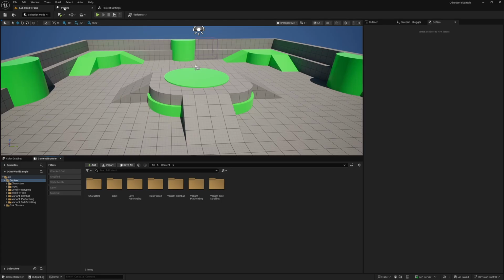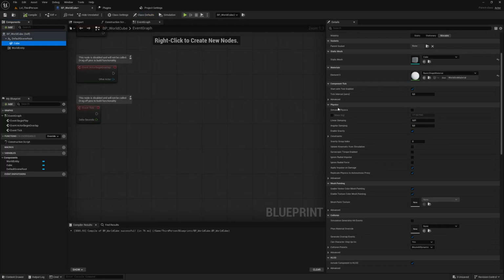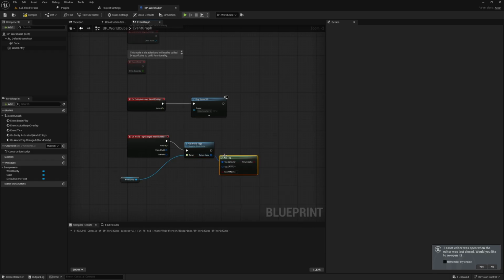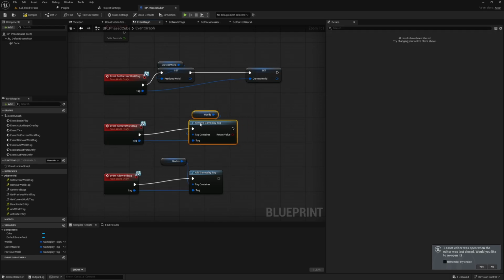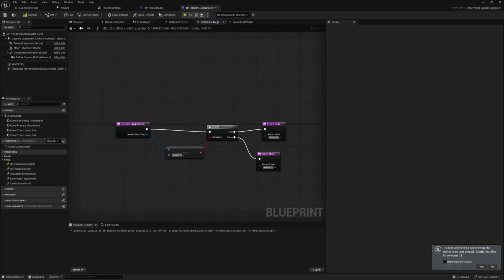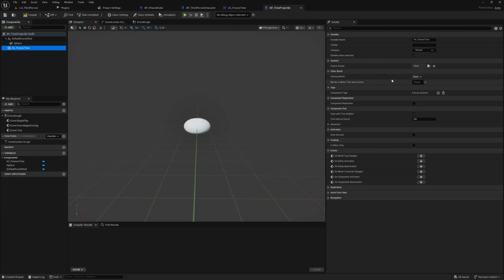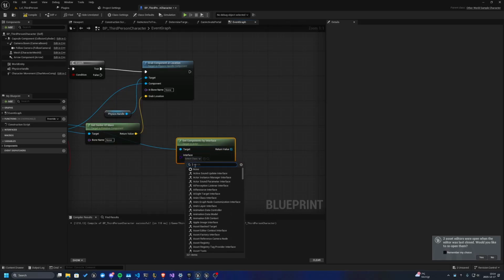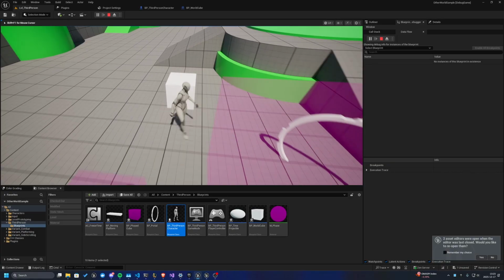OtherWorld Walkthrough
A for introducing the highly optimized world traversal system OtherWorld. This plugin handles the underlying system for world and timelines. Pull things from one timeline to another, teleport through time to see various versions of objects, stop time and phase things in and out of existence. All this is possible with OtherWorld.